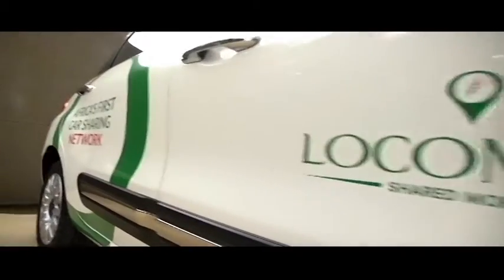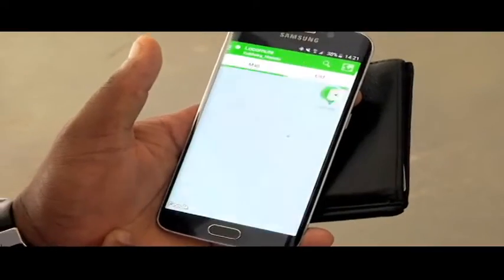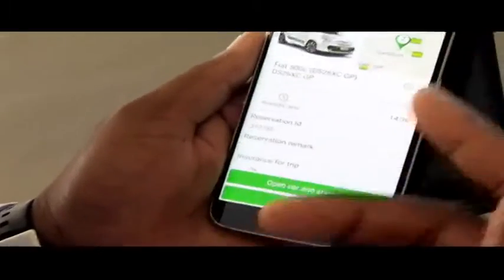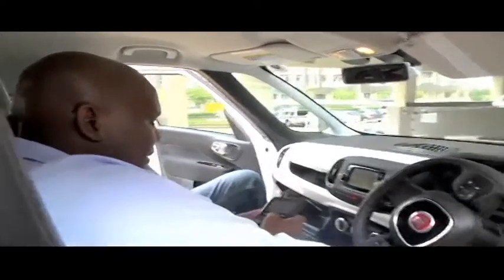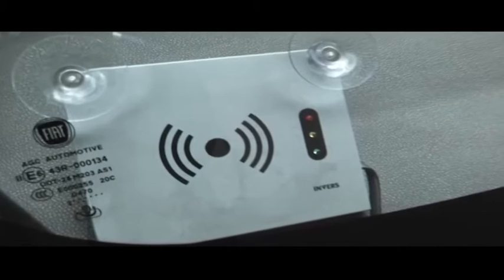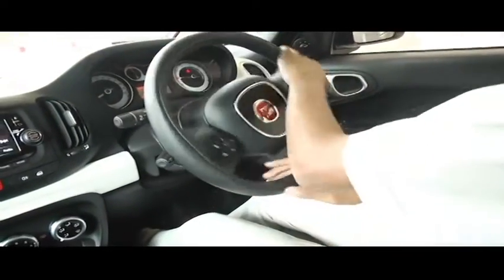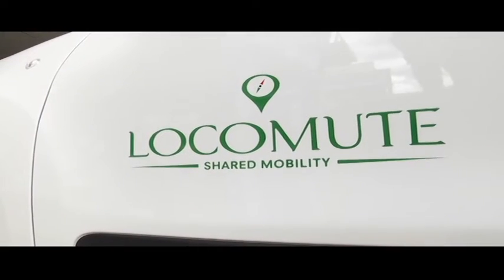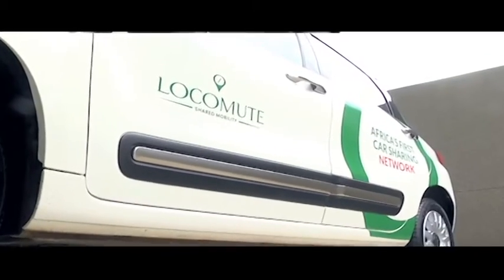Episode 23: Locomute: Africa's first car sharing network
Locomute is Africa's first car sharing network. The founders of the company have been able to provide accessibility to cars for consumers around South Africa 24/7 through their innovative technology.